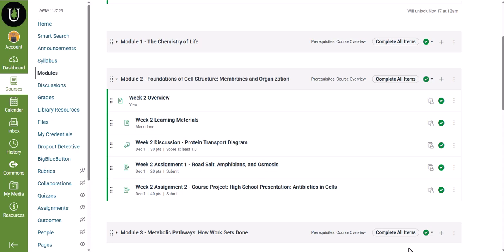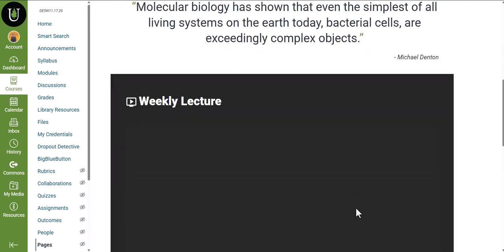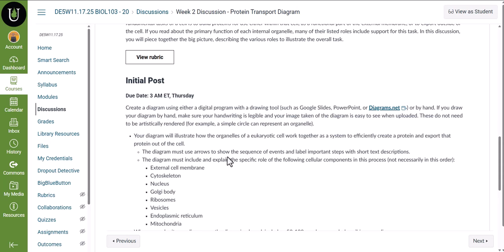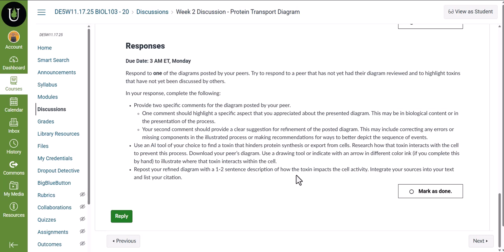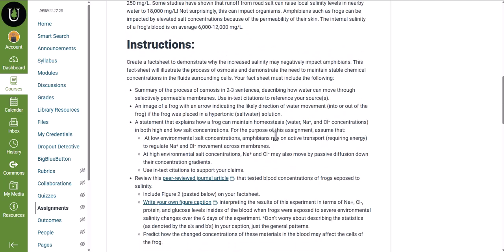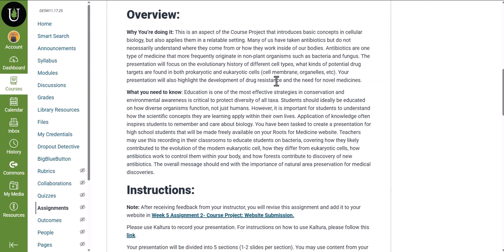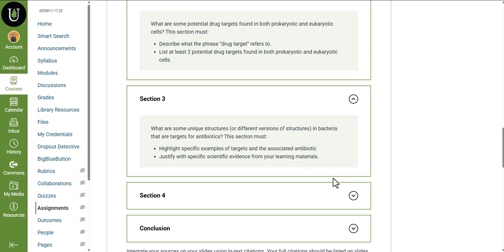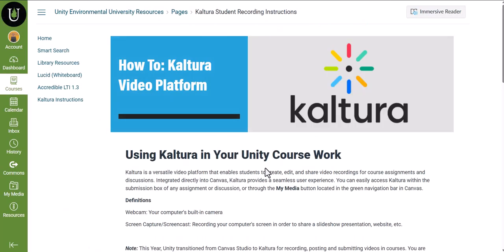biol 103 week 2 instruct